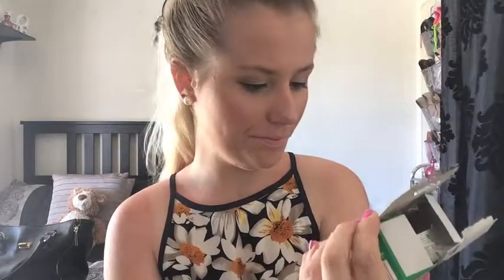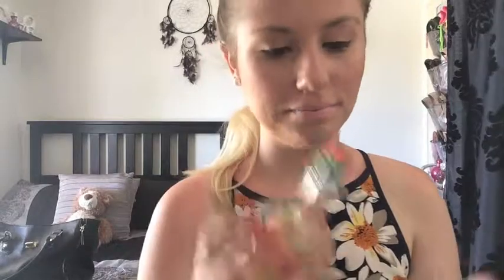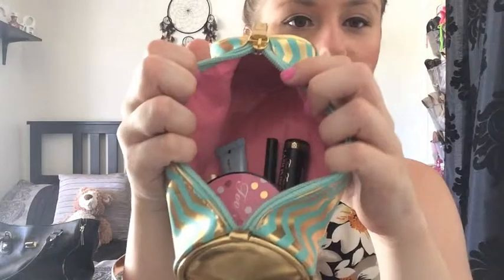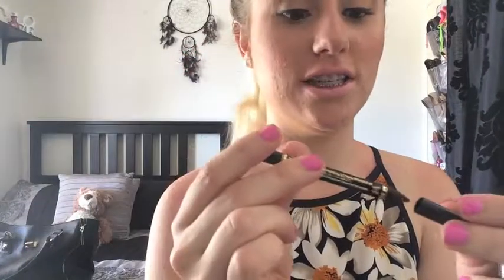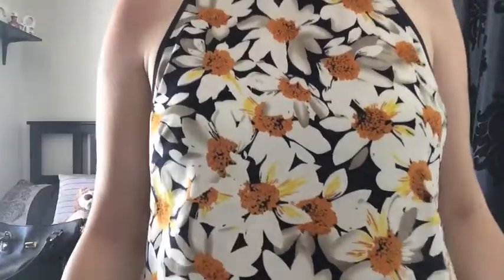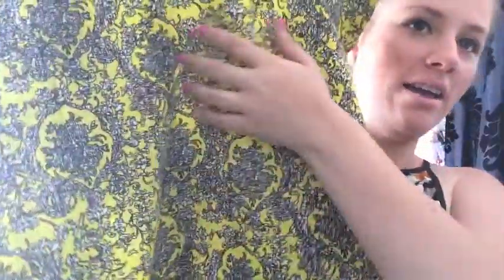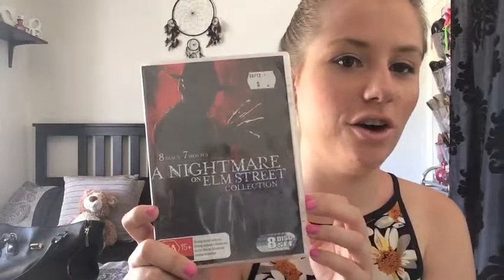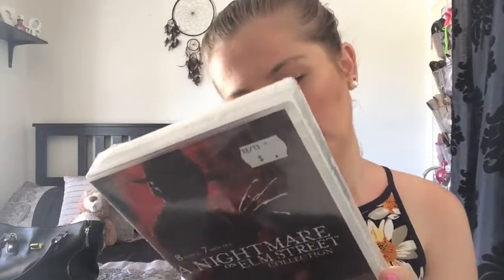What I For X mas 2103